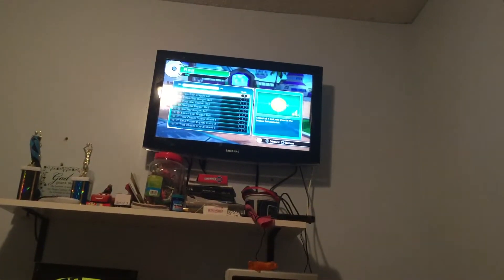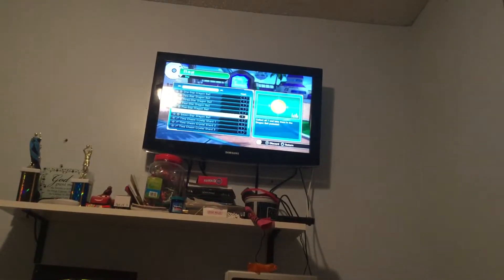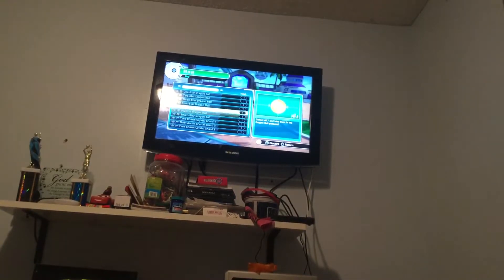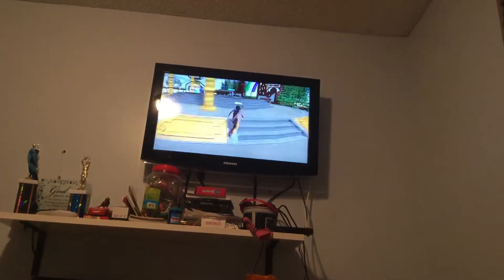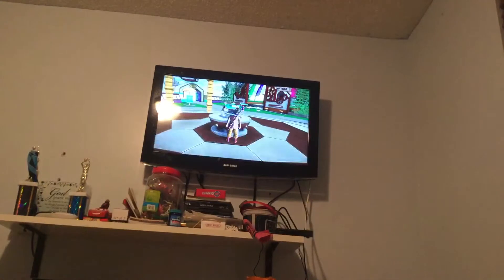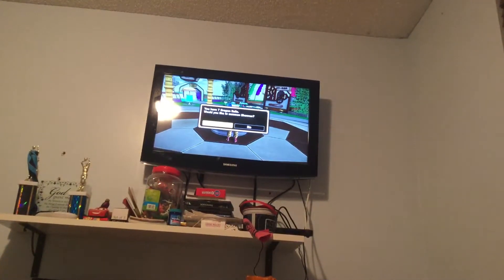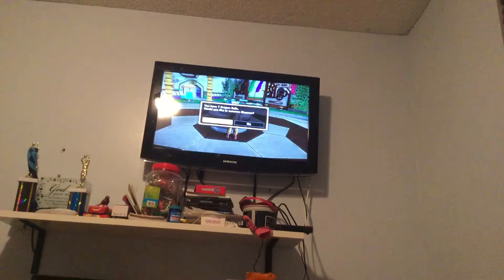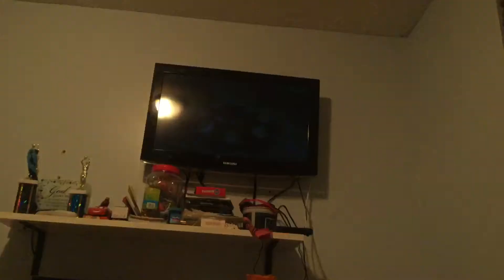Xenoverse gameplay(super saiyan 4 gogeta unlocked!!)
Guys that was my second time using sheron and I unlocked super saiyan 4 gogeta!